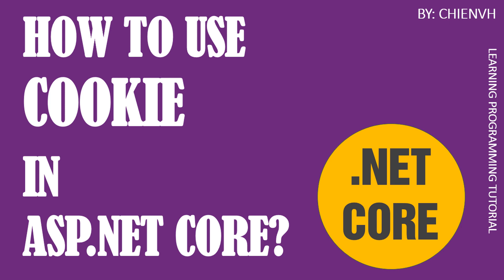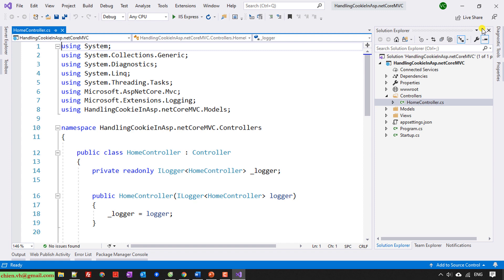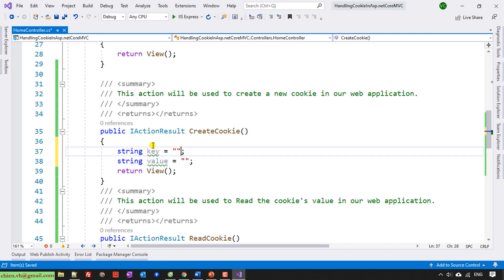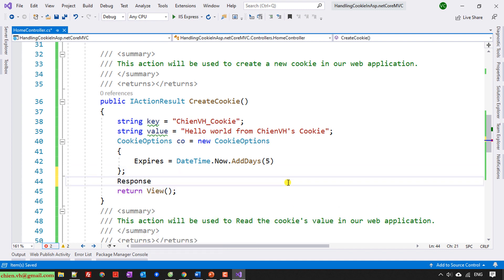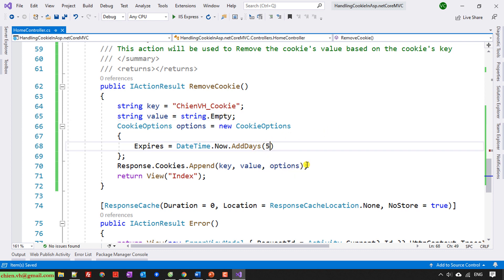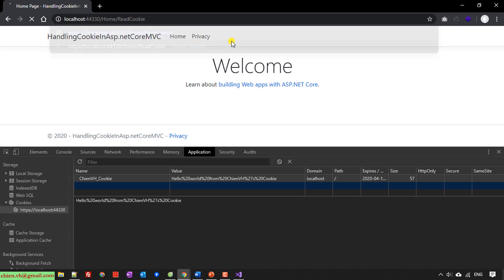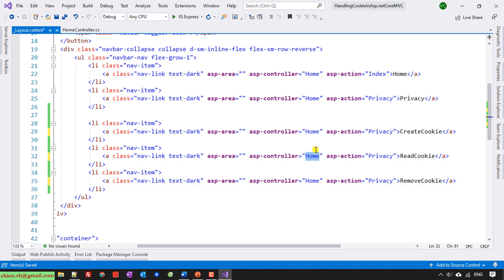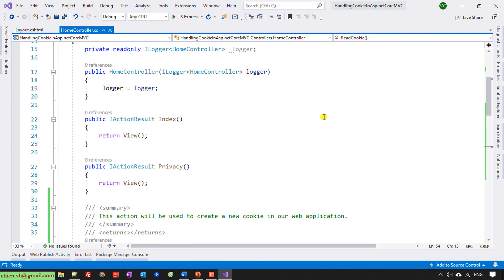Handling Cookie in Asp.Net Core MVC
How to work with Cookie in .Net Core?
Work with Cookie in Asp.net Core MVC.
CRUD Operations in ASP.Net Core MVC.
Create First .Net Core Web Application & Hosting in IIS.
Hosting .Net Core Application in IIS.
Create First MVC .net Core Web Application using Visual Studio 2019.
Create First MVC Web Application using Visual Studio 2019.
Building Your First Web App using Visual Studio 2019.
Creating a Web App from Scratch.
Create an ASP.NET Core web app in C#.
Create A First .Net Core Web Application In VS 2019.
.Net Core MVC web application.
Learning ASP.Net Core MVC free course.
How to learn .Net Core MVC by example?
Learning MVC .Net by example project.

+) Create First .Net MVC Web Application using Visual Studio 2019 (Slow Version)